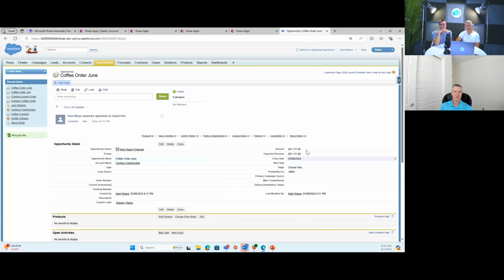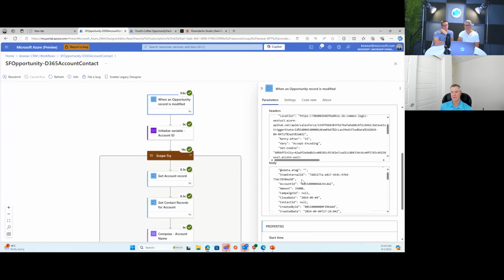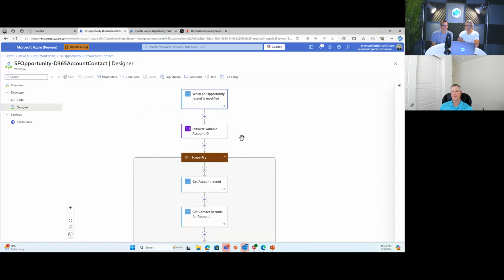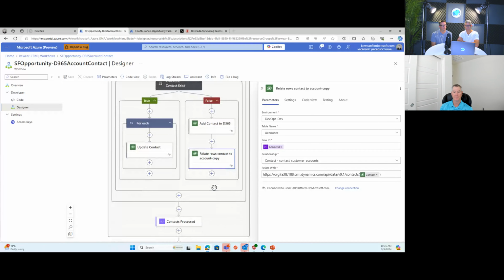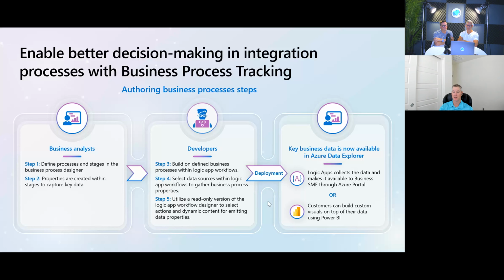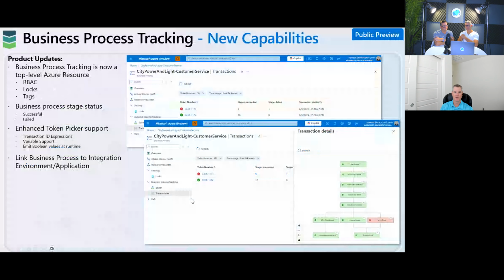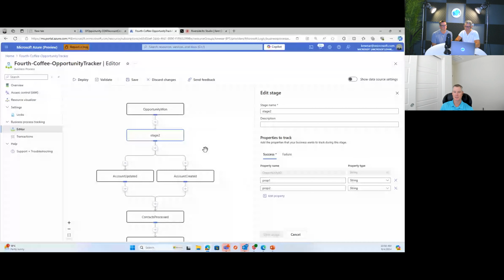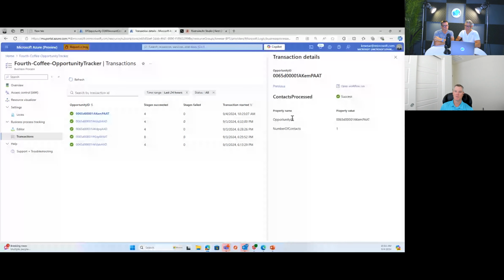Demystifying MuleSoft to Azure Migration - a Logic Apps Deep Dive (Part 2 of 3)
This is Episode 2 in our "MuleSoft to Azure Migration Demystified" series. In this episode of Integration Insider, we continue to break down Azure Integration Services, comparing them to MuleSoft, and showcasing the key features that give Azure an edge in the integration space.

Joining us is Kent Weare, Principal Product PM Manager for Microsoft Logic Apps, who guides us through a deep dive Logic Apps demo. The demo explores a common business use case—automating the flow of opportunity and contact data between Salesforce CRM and a company's ERP, using Microsoft Dynamics as the example.

Check out the video to see how easy it is to build no-code Workflows in Logic Apps, and discover how much more capable Logic Apps workflows are compared to MuleSoft integration flows.

Kent also showcases powerful features like stateful workflows, advanced connectors, and business process tracking.

If you're on MuleSoft and interested in understanding what's involved in a migration to Azure, contact us to learn more about our tool, MuleSHIFT, and how it can help with your specific scenario.

Chapters:
00:00 – Introduction to Kent Weare and Overview of Episode 2 in the MuleSoft to Azure Series
02:00 – Overview: Demo Salesforce to Dynamics Integration Using Azure Logic Apps
06:18 – Azure Logic Apps subscribing to Salesforce Closed/Won Opportunities
07:00 – MuleSoft vs. Azure Logic Apps: operational execution and log files ("Follow the Breadcrumbs")
08:17 – Azure Logic Apps Workflow Demo: Automating Salesforce Opportunity and Contact Data Transfer to Dynamics ERP
08:23 -- Stateful workflows
11:40 – Comparing Azure Logic Apps Workflows to MuleSoft Flows: Key Differences
12:20 – Trigger History Logs in Azure Logic Apps
16:30 – Key Features of Azure Logic Apps: Logs, Stateful Workflows, and Monitoring
18:00 – Azure Logic Apps Connectors (1,000+)
20:30 – Business Process Tracking Built Into Azure Logic Apps
24:50 – Empowering Business Analysts: Tracking and Managing Business Processes
26:30 – Surfacing Integration Event Data
29:05 – Business Process Tracking Demo
30:15 – Benefits of Azure Integration Services Over MuleSoft
35:50 – Business Analysts Leveraging Integration Data
37:40 – AI and Logic Apps Integration: Future Roadmap and Innovation
40:35 – Future Roadmap for Logic Apps
45:30 – Added Capabilities of Azure Over MuleSoft
46:15 – Advantages of Azure Logic Apps in context to Security Concerns
50:00 – Conclusion and Call to Action